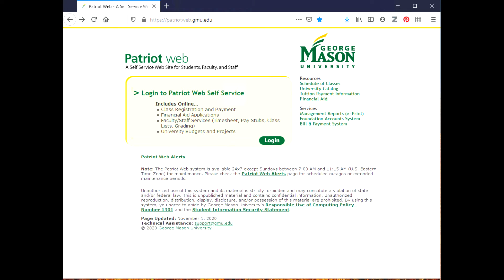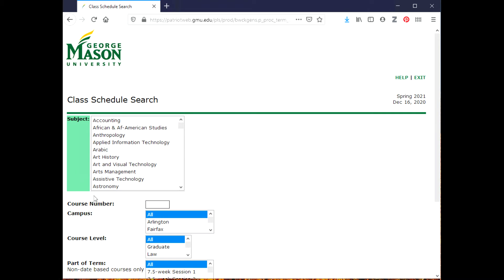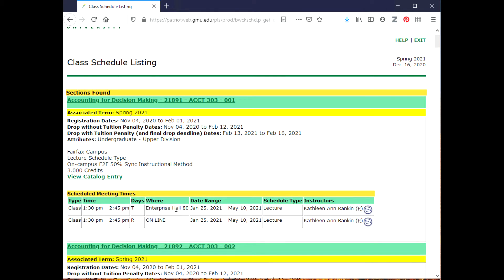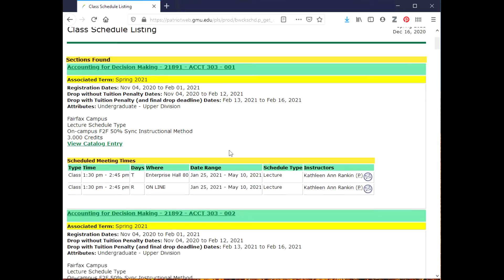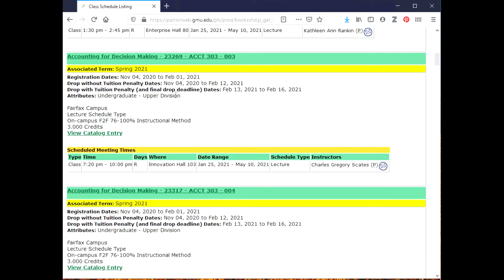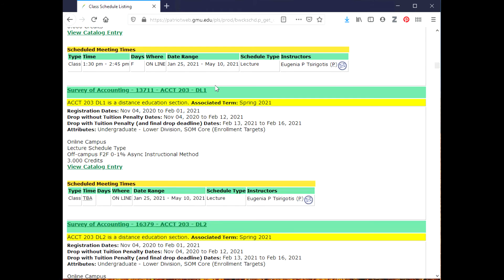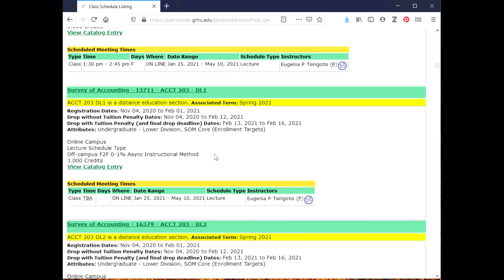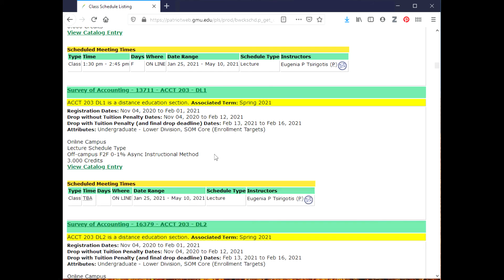Locating in-person and online courses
This video shows how to use George Mason University's Schedule of Classes to locate courses which meet in-person, online synchronously, and online asynchronously.